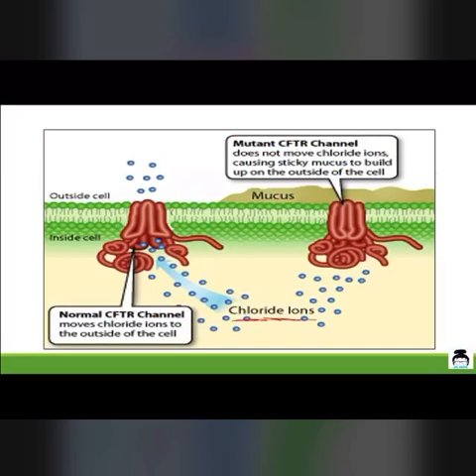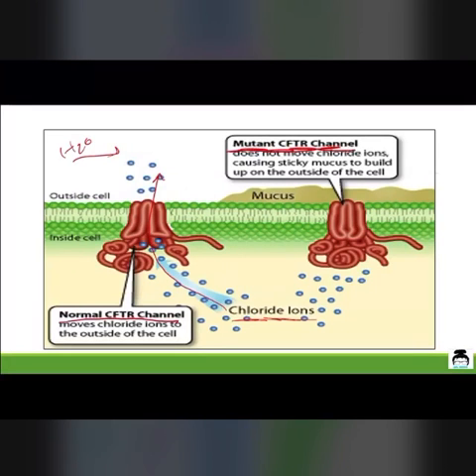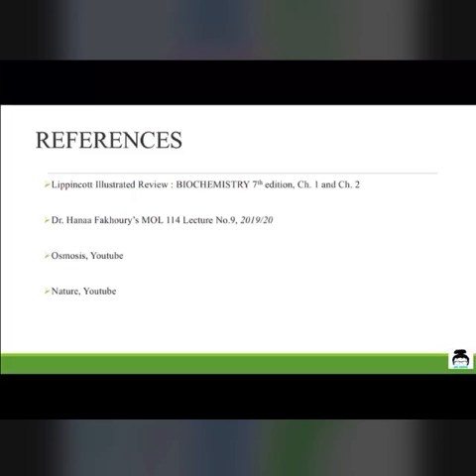cystic fibrosis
please leave suggestions below